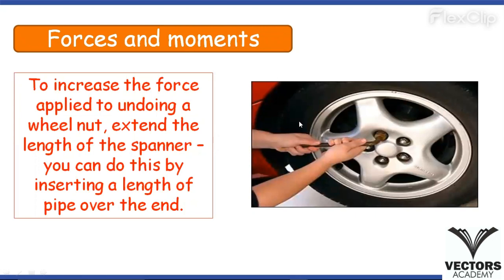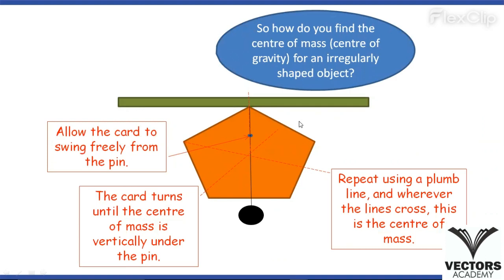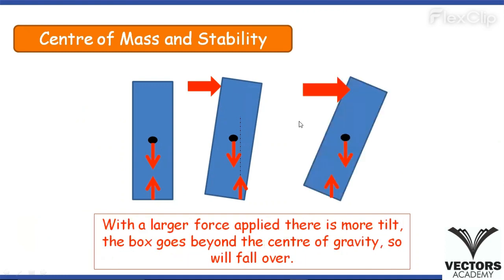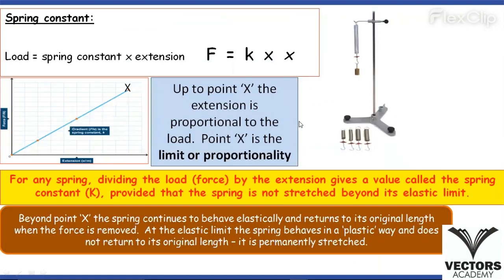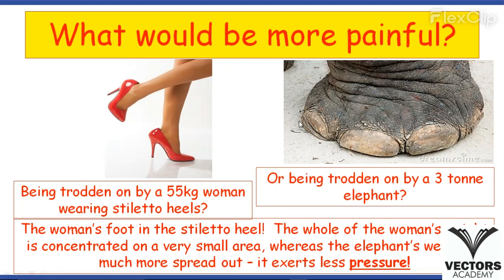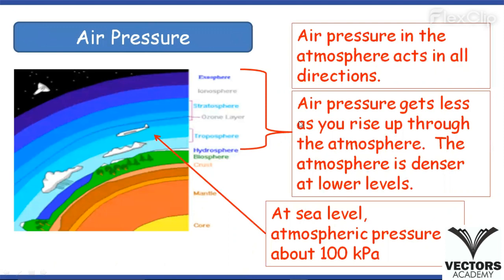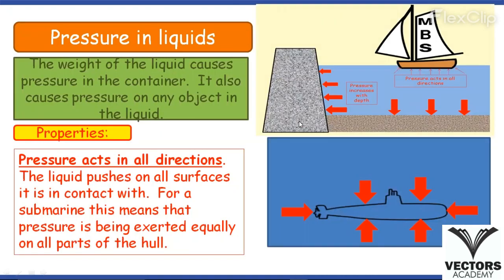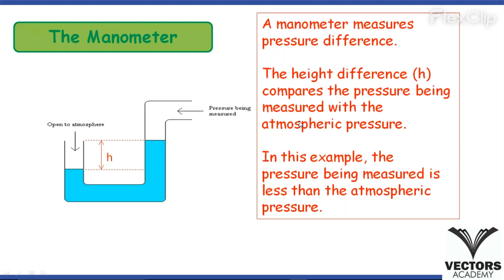0625 Physics Force and pressure